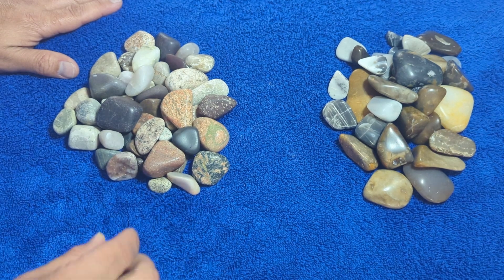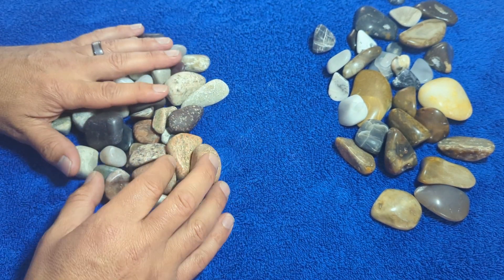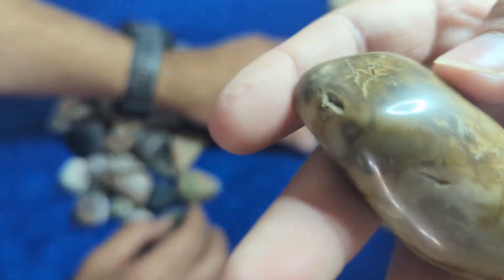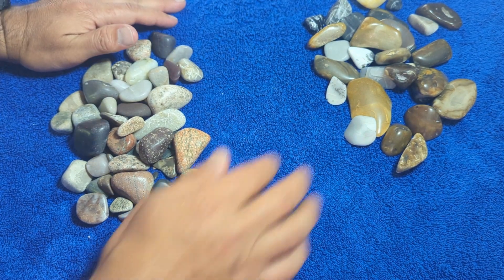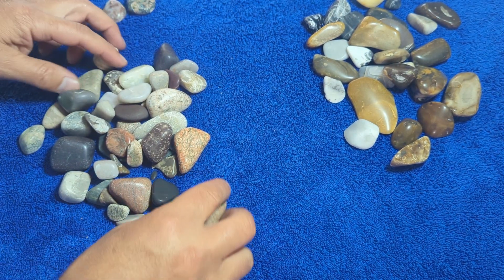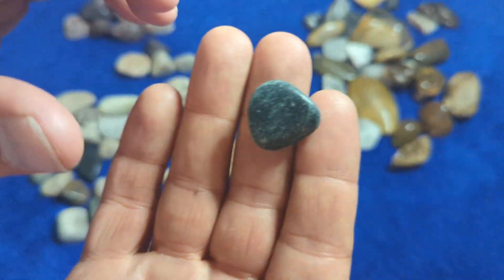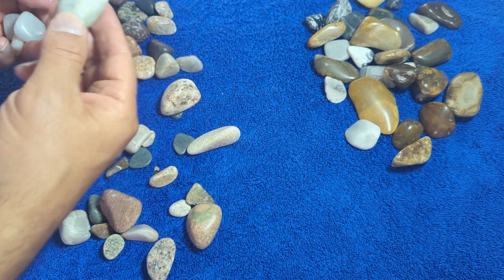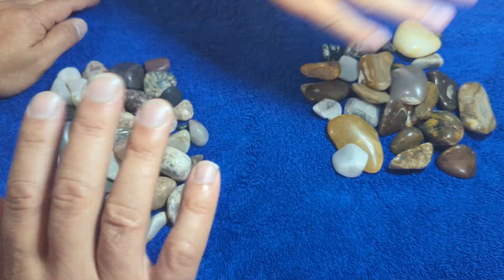WCOT? #19 Two sets of polished stones from two different states.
What Came Out of the Tumbler? Episode 19.  This week, as promised, we had several batches of stones come out of the tumblers fully polished. Both sets are part of larger videos so I go through them pretty quick here. One set of stones comes from Texas, and the other from Michigan.